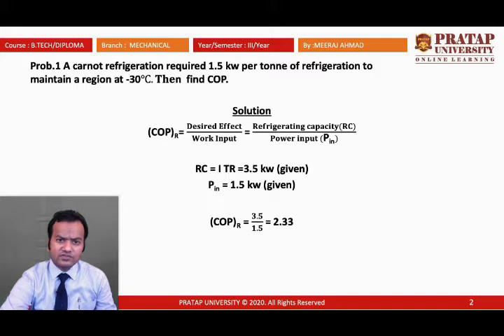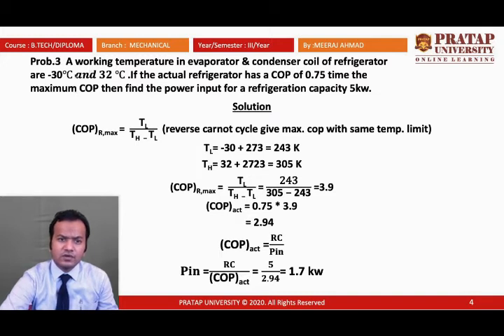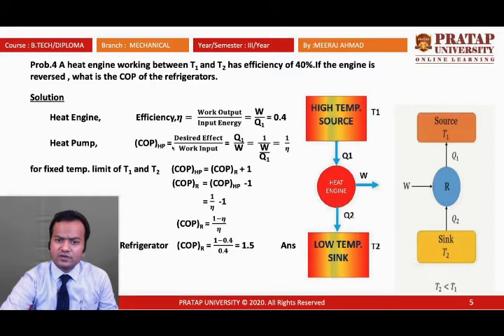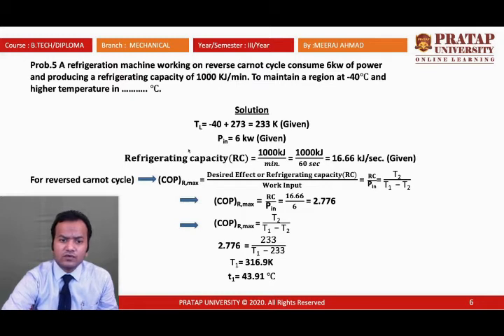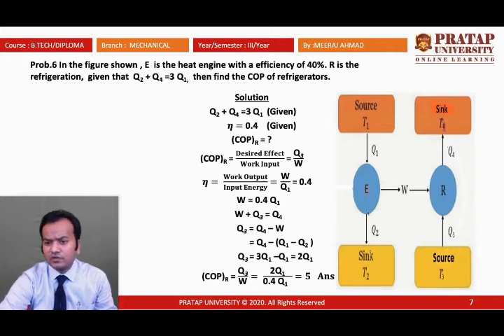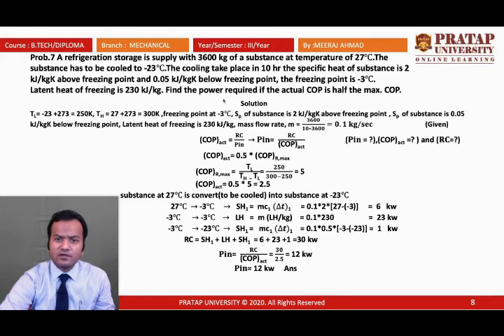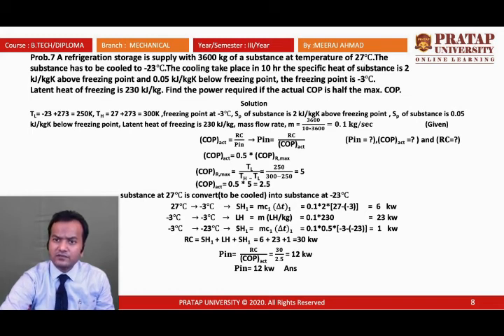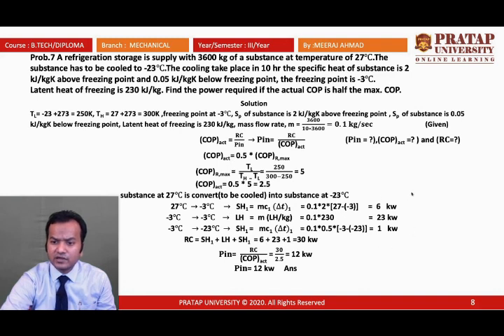Numerical Problems on Basics of Refrigeration_Diploma_ME_III Year_MED307_Unit 1